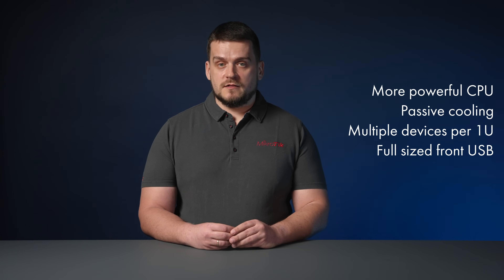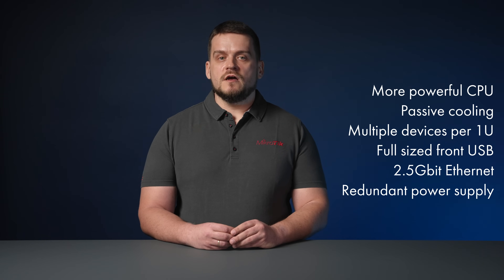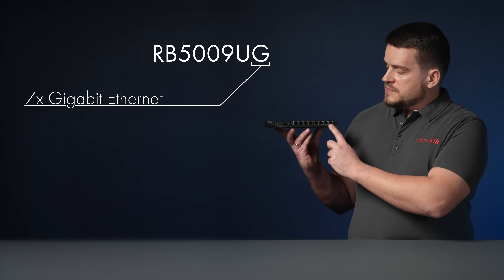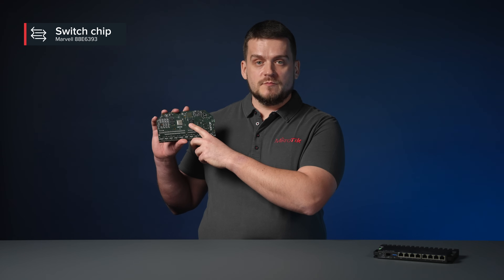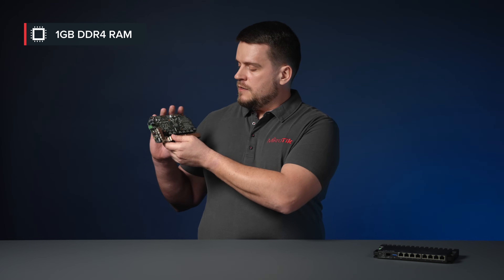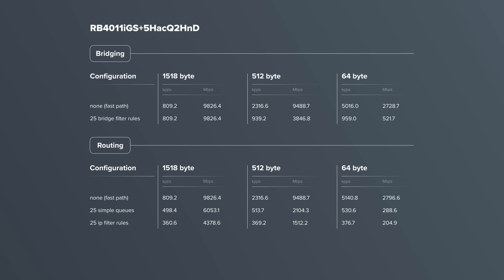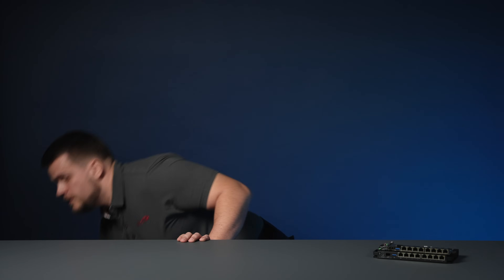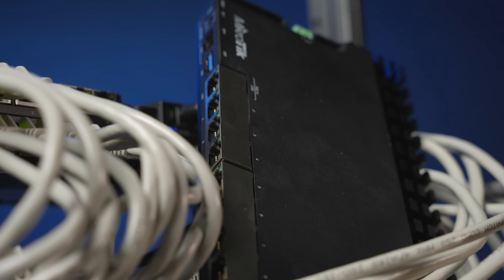MikroTik product news: RB5009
9 wired ports and a full-sized USB 3.0 port.
7 of these ports are Gigabit Ethernet.
1 is 2.5Gibabit Ethernet.
1 is a 10G SFP+ cage.
And it all comes in this neat, heavy-duty black metallic indoor case. Take a look at the new RB5009 series!